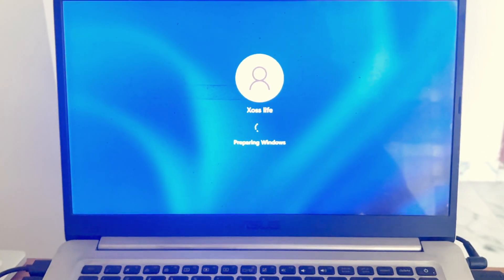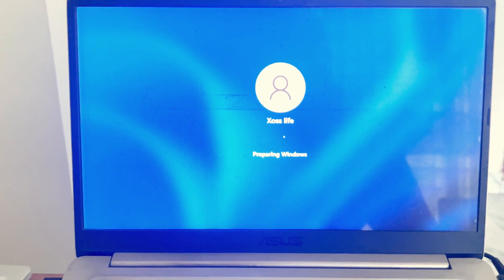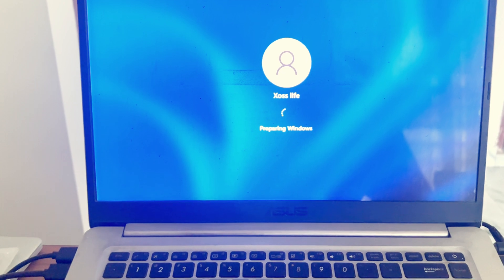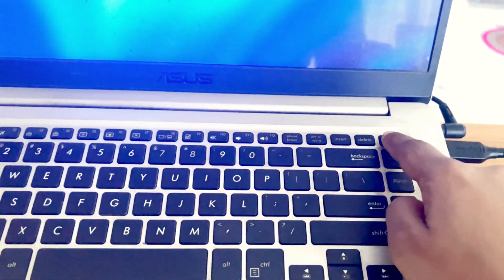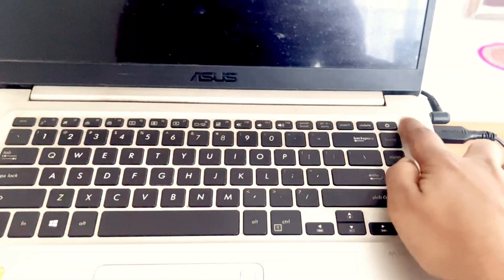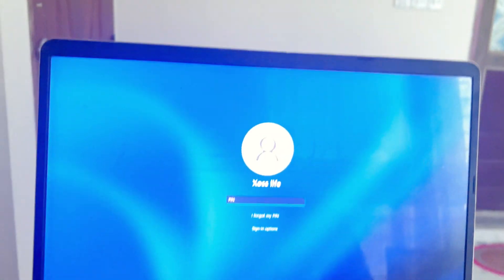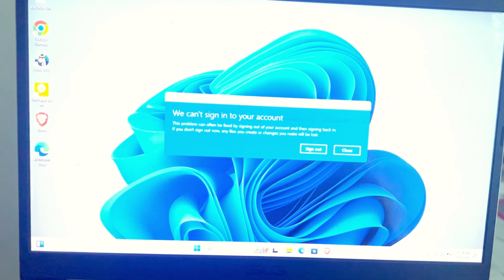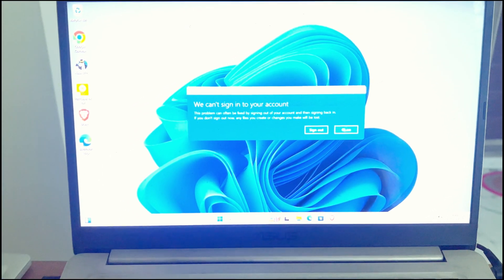How to fix stuck on preparing Windows 11 | Keep loading at preparing Windows 11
"Is your Windows 11 update stuck on 'Preparing'? Don't worry, we've got you covered! Follow our comprehensive guide to troubleshoot and resolve the issue quickly. Get your Windows 11 update back on track with our easy-to-follow steps."

Introduction:
If your Windows 11 update is stuck on "Preparing," it can be frustrating, but fear not! This comprehensive guide will walk you through step-by-step solutions to fix the issue and get your Windows 11 update moving again. Whether you're a novice or an experienced user, we've got you covered with easy-to-follow instructions.